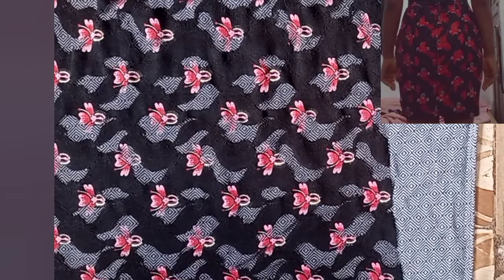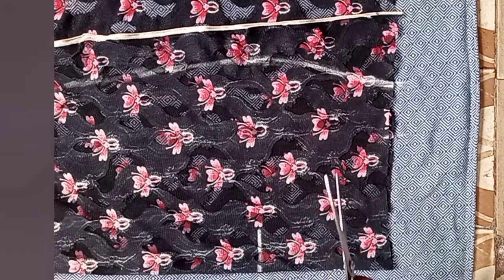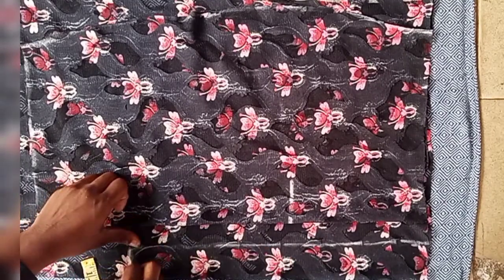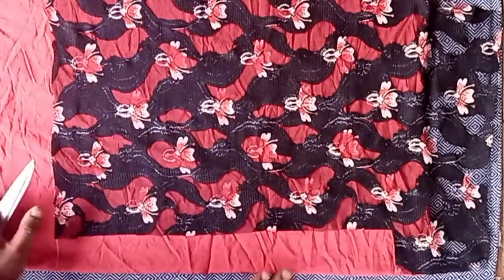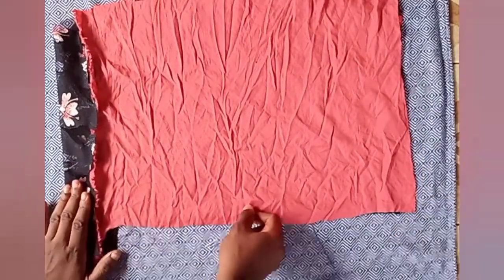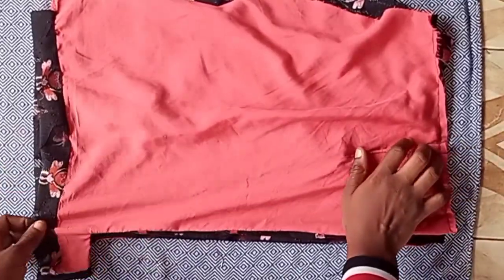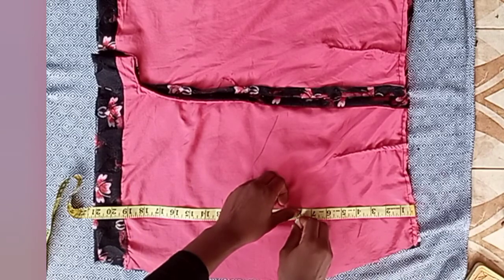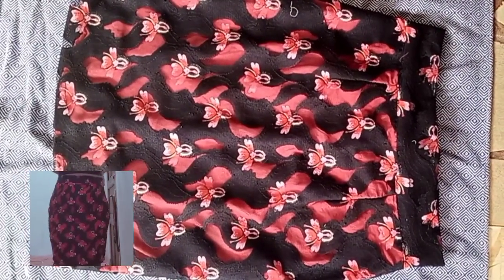DIY How to make a pencil shirt with dart and invisible back slit/easiest method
hey Lovelies
welcome back
in today's video I showed how to make a pencil skirt with darts and invisible back slit very easy and detailed